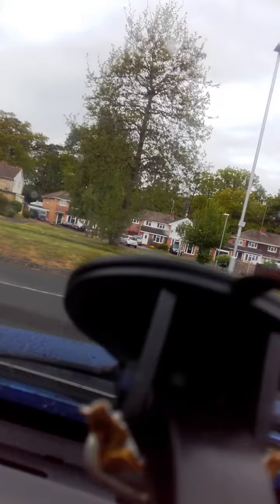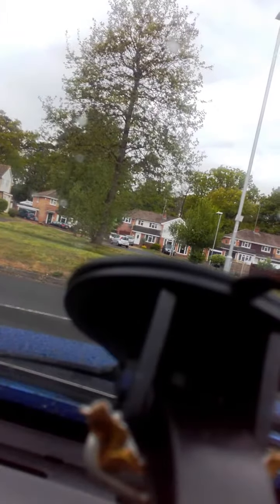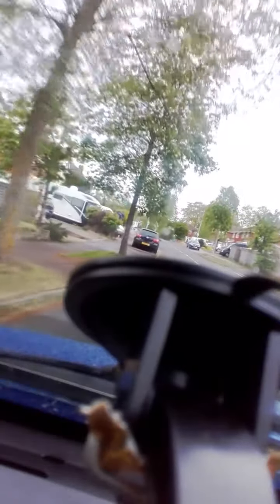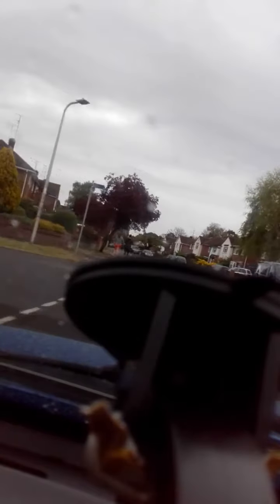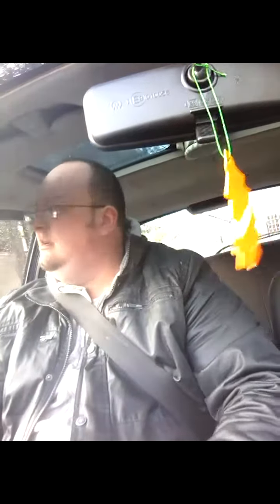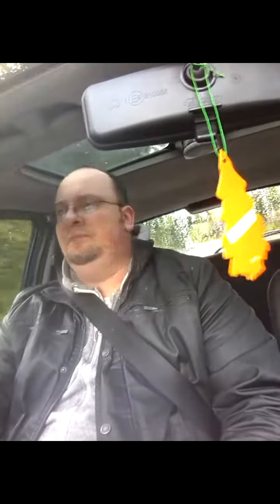Anastasia Orgone Pyramids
Research into Orgone pyramids and Anastasia from the Ringing Cedars.
Combining knowledge into alchemy.